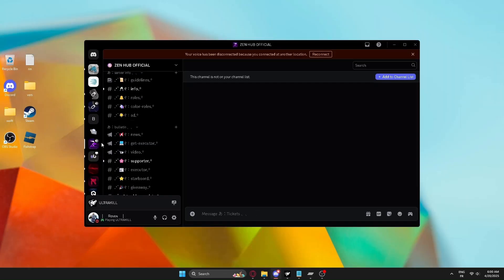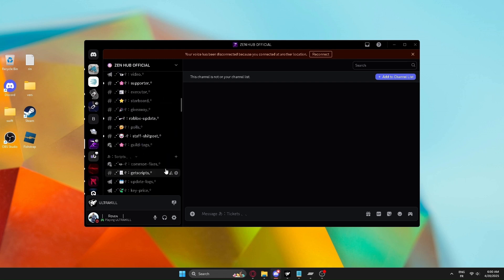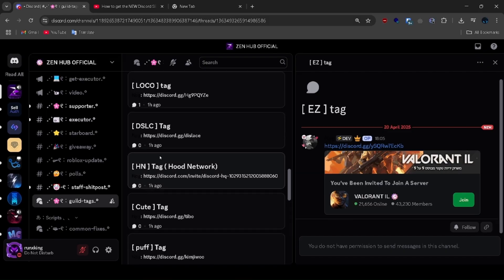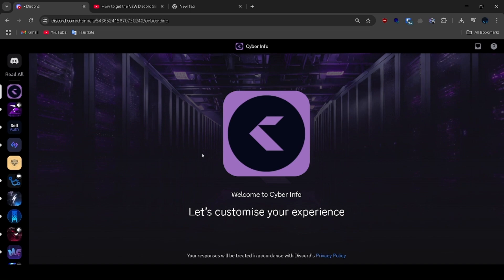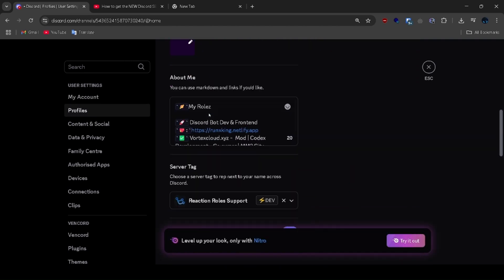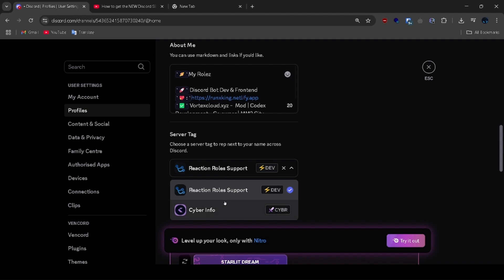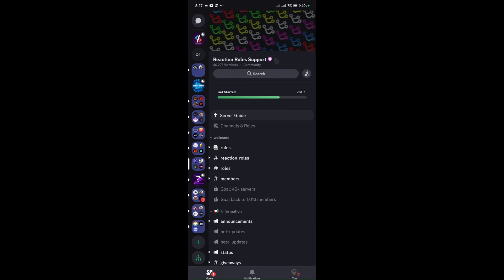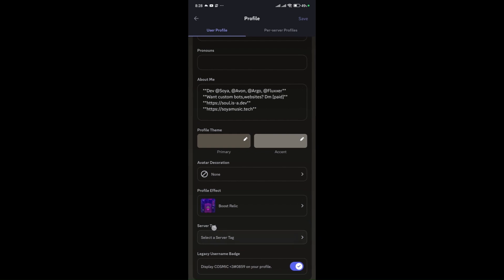How to get the NEW Discord SERVER TAGS for FREE!! | NO WAIT TIME, NO APPLICATIONS, NO MONEY!!!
Discord JUST released SERVER TAGS so here is how to get them. NO MORE APPLICATIONS OR WAIT TIME!!!

Transcript